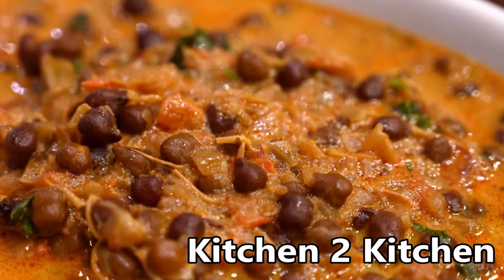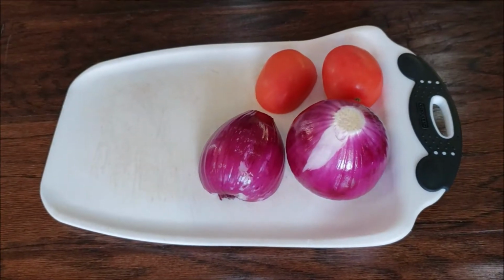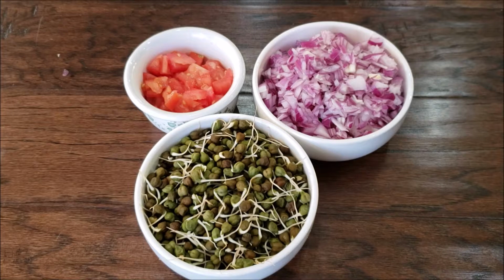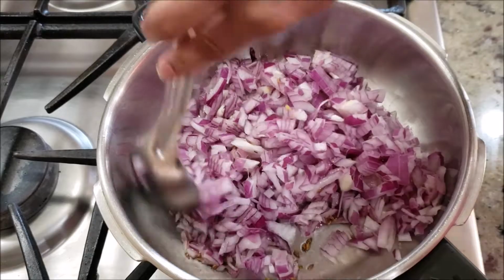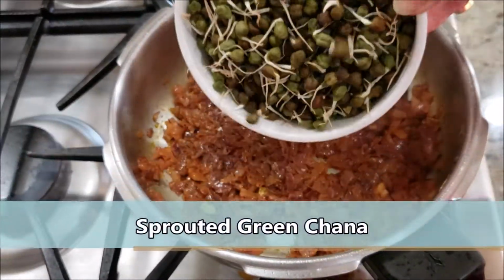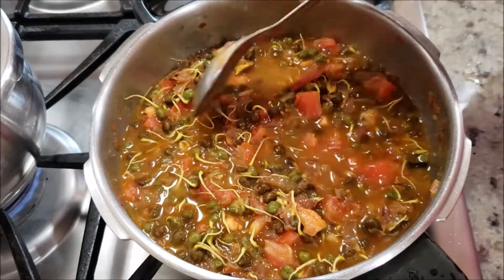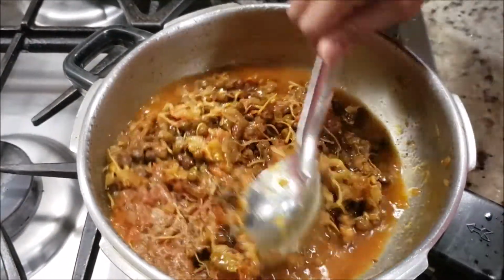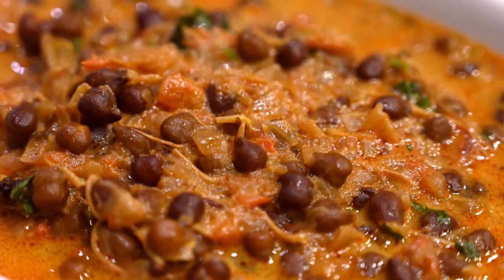GREEN CHANA RECIPE|GREEN CHANA CURRY|SPROUTED GREEN CHANA|GREEN CHANA MASALA RECIPE